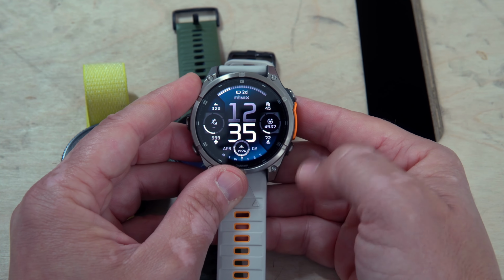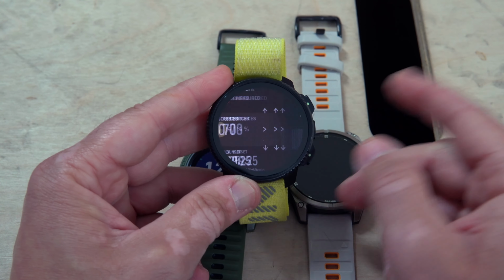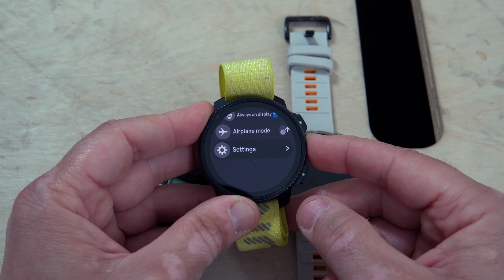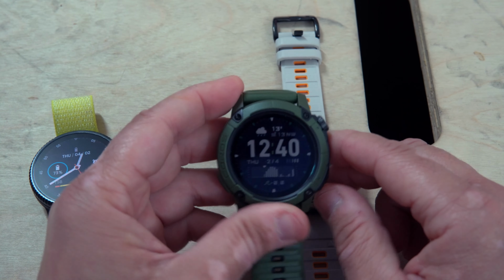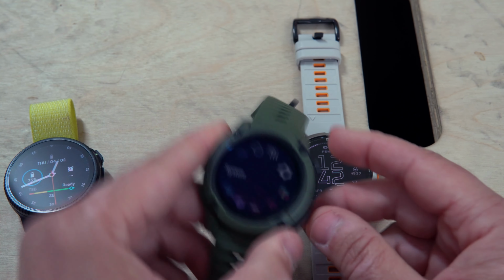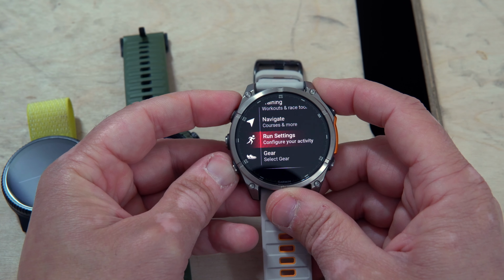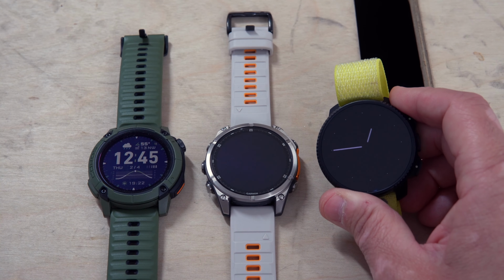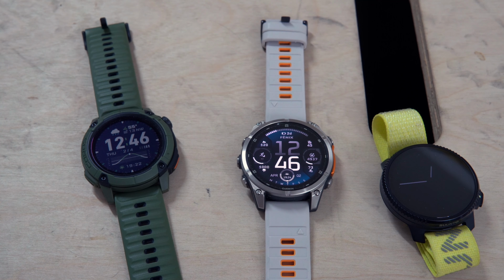Stop Returning Watches! Garmin vs. Coros vs. Suunto UI Compared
If you can't get your hands on these watches before buying, this video is for you. One of the biggest "make or break" factors for a sports watch isn't the GPS—it’s how frustrated you get trying to change a setting 5 minutes before a race.

In this walkthrough, I dive deep into the menu systems of Garmin, Coros, and Suunto to show you exactly how many clicks it takes to find what you need.

What We’re Covering:
Garmin’s "Deep" UI: Exploring the multi-layered menus. Is it feature-rich or just cluttered?

Coros & The Digital Dial: How the "Scroll & Click" philosophy compares to traditional buttons.

Suunto’s Minimalism: Does a simpler menu mean you're missing out, or is it just faster to use?

The "Pre-Run" Check: Changing data fields and sensor settings on the fly.

The Reality Check:
Garmin is like a Swiss Army knife—it has everything, but you might need a manual to find the toothpick.

Coros focuses on speed. It’s streamlined for athletes who want to spend less time in menus.

Suunto offers a "cleaner" aesthetic that many find more intuitive, especially for navigation and basic tracking.

My Goal: To show you the "logic" of each brand so you don't end up with a watch you have to return because the interface drives you crazy.